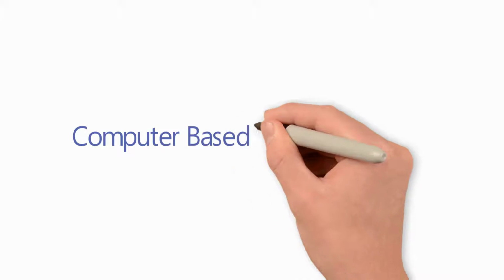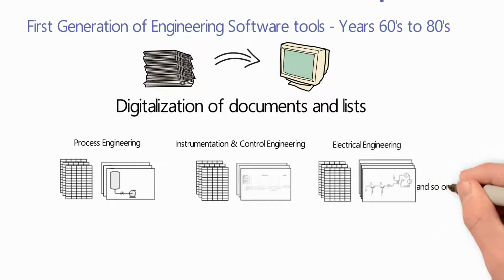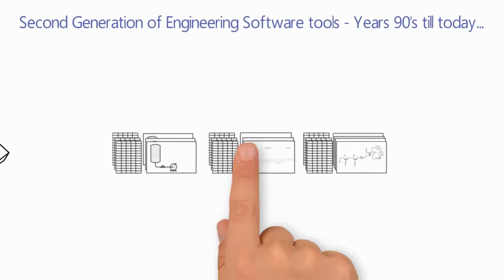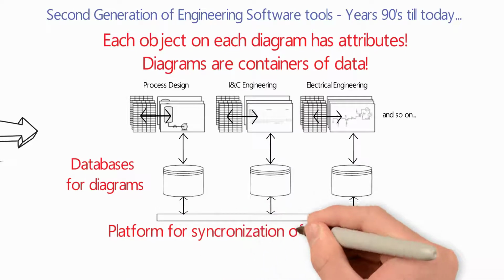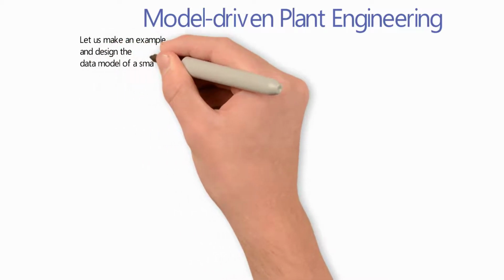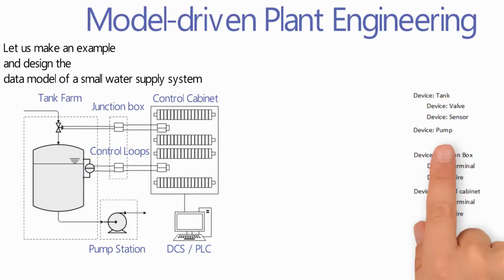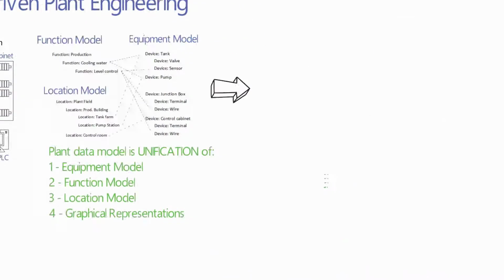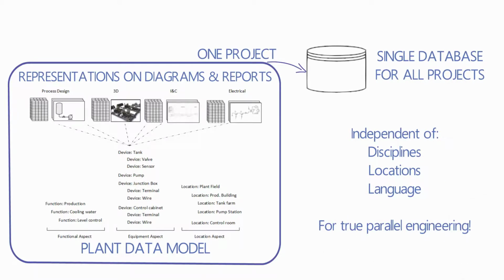Nonstop cooperative plant engineering on one versatile model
The first generation of tools that were used in plant engineering industrially introduced in years between 60’s to 80’s. The main trend was digitalization of documents or in other words, doing whatever you could do on a paper, now in a computer. Therefore, in each engineering discipline, computers were used to design spread-sheets and digital drawings. By growing the number of these drawings and lists, it was necessary to store them in a digital file library. Combination of AutoCAD and Excel are the typical modern examples of this generation.
The next generation was introduced in around 90’s. In this concept, there are shapes placed on diagrams of different disciplines, and these shapes are related to a set of attributes that hold the data. So, for example, if you click on a representation of a pump in a P&ID, you can see the attributes of that pump. Basically, diagrams are the “containers or the data”. Instead of file libraries, databases are used to store these intelligent diagrams and their metadata for each engineering disciplines. Using databases provided advance search and report generation possibilities. Parallelization of engineering demanded a synchronization of the data in different disciplines, and therefore a synchronization agent which is typically called platform was patched to improve the data communication. So as a result, we have objects on diagrams, we have databases to store diagrams, and it is a three-tier software architecture. Nonetheless, modern, and true parallel plant engineering is beyond documents and diagrams.
Latest advancements in technologies used in plant engineering are going in the direction of model-driven engineering. To have a better understanding of this approach, let us make an example of the data model for a water supply system. For this system, we need different equipment such as a tank which can be physically located in a tank farm, we need a pump which can be in the pump station, we need instruments and terminals, in the junction box, and a control cabinet and a control system to control the process.
The first model that can be derived from this picture is the equipment model, the second model is the functional model and the third model is the location model and there should be associations between these three models. As a result, plant data model is actually, unification of these three models combined with graphical representations in 2D or 3D for all plant engineering disciplines.
A plant engineering software tool that is designed based on model-driven engineering concept contains all aspects of plant data model with the unlimited graphical representation of objects and data on all types of diagrams and reports. This package is then stored as a project in a central database as a single-source-of-truth. This plant data model and documentation are accessible to all engineers independent from their disciplines, location, and language in real time for true parallel engineering. Engineering base is a product that is genuinely designed based on this concept to enable parallel plant engineering and is now utilized by more than 9000 plant engineers around the world.
Using a single-source-of-truth, demands advance change-management technologies and workflows, which you can learn about it in the next video.